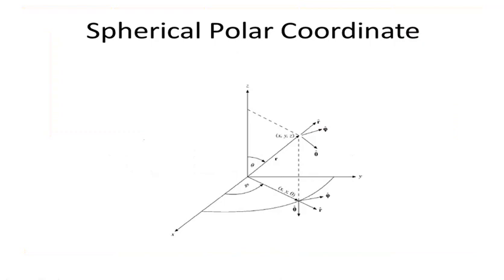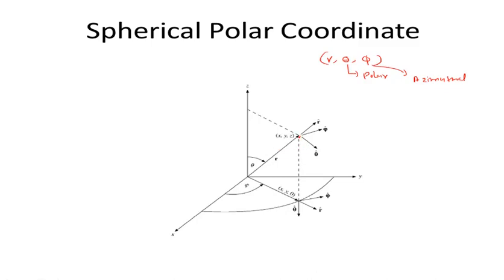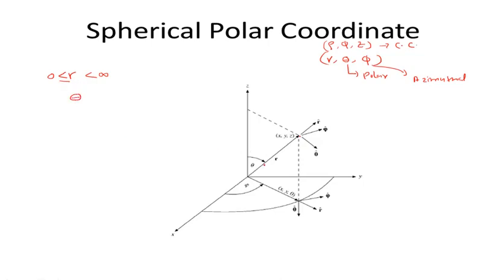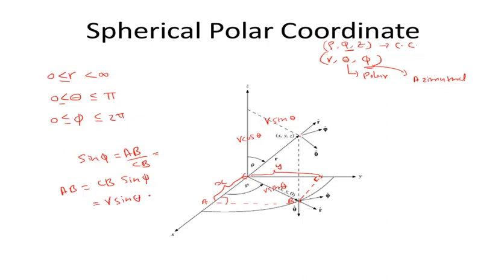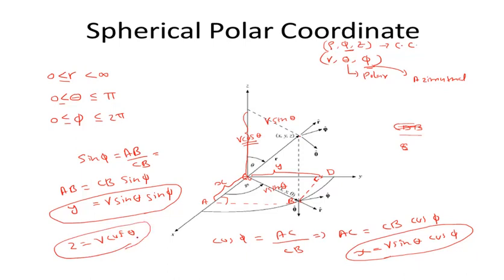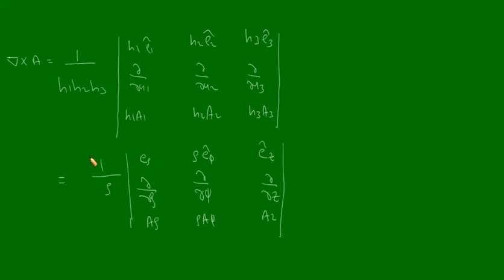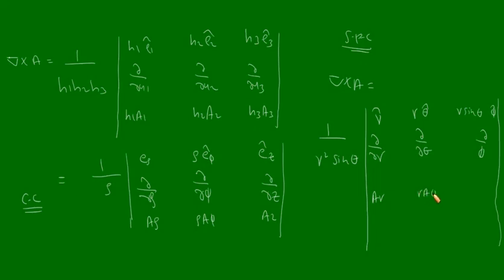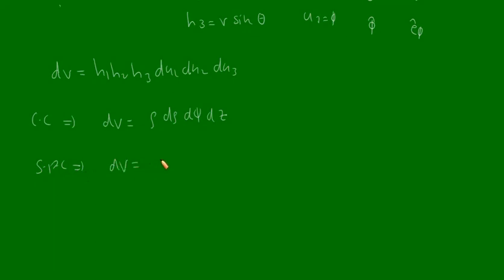MP28 Spherical Polar Coordinates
PHY1C02